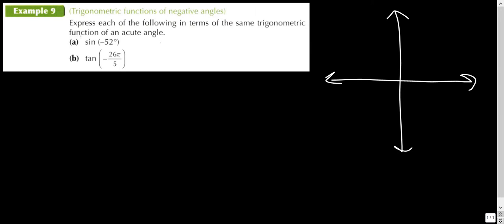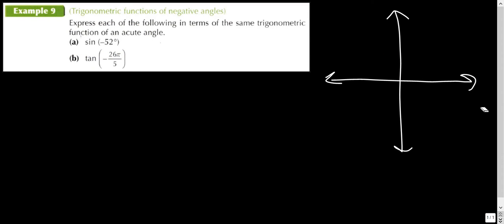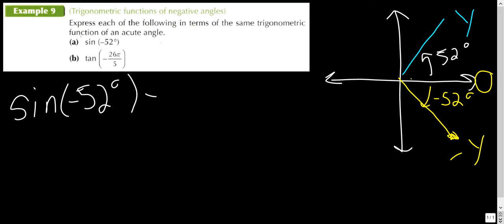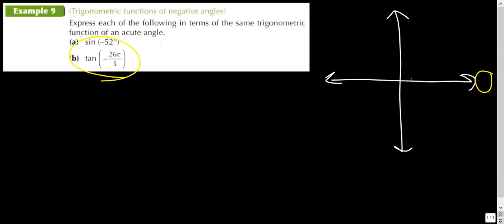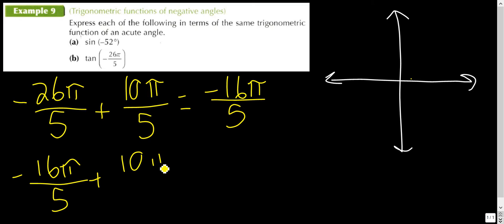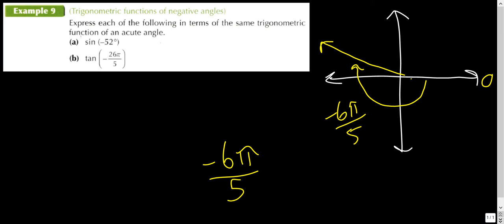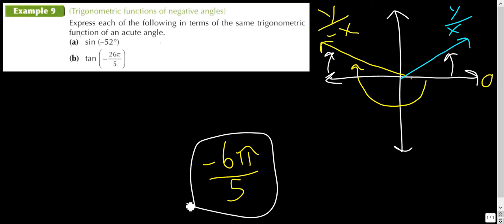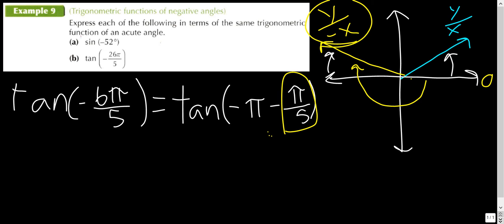6.2 Example 9